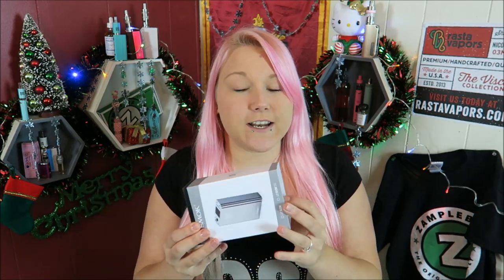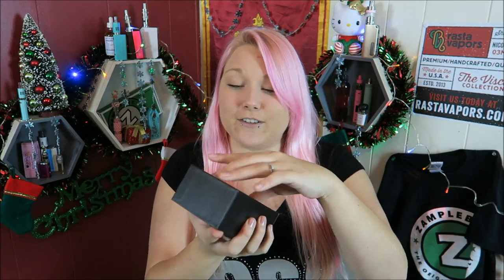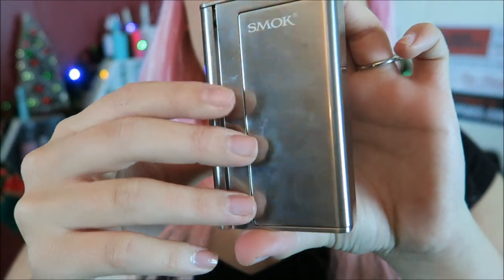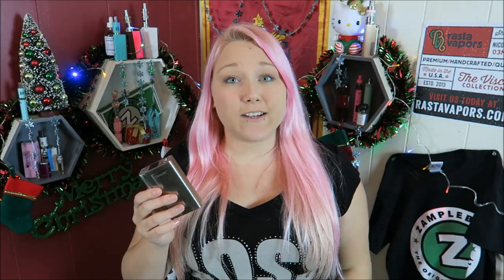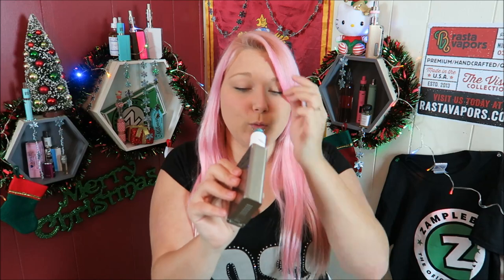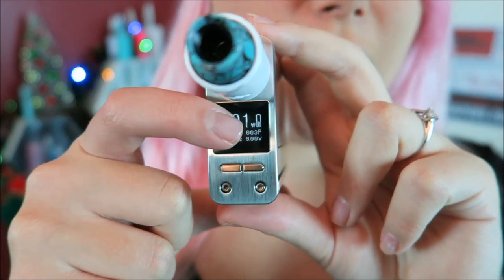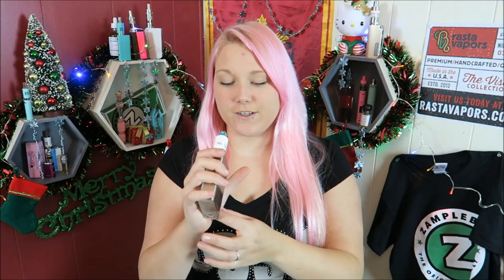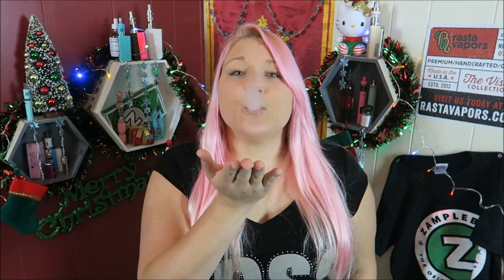XCube 2 by Smoktech! | TiaVapes Review